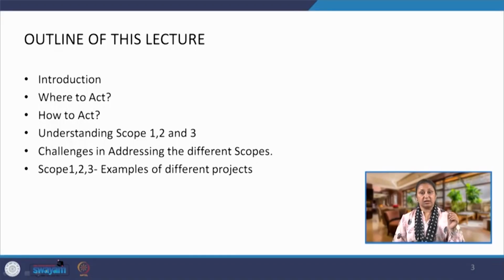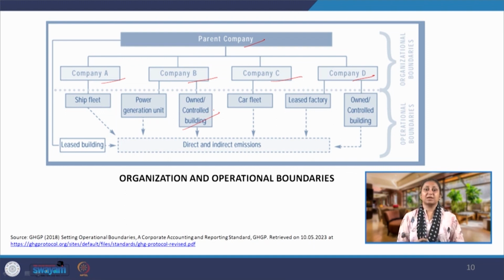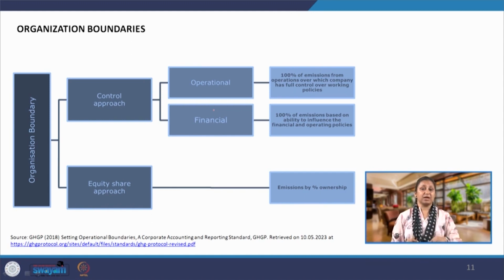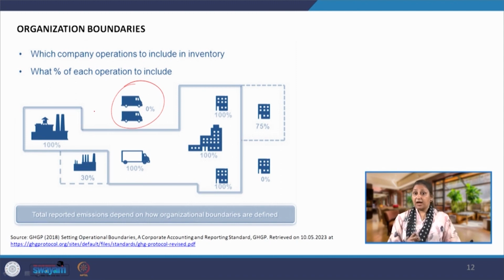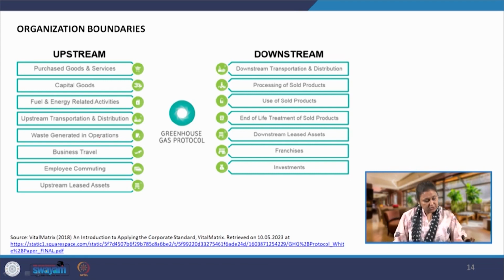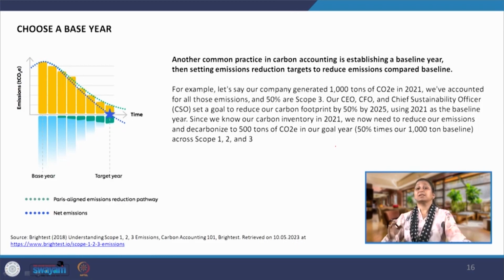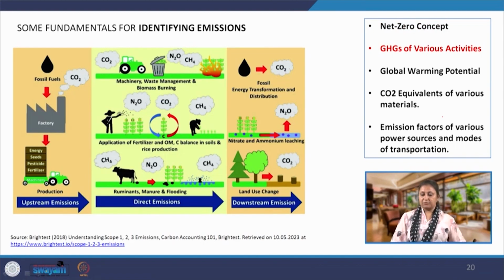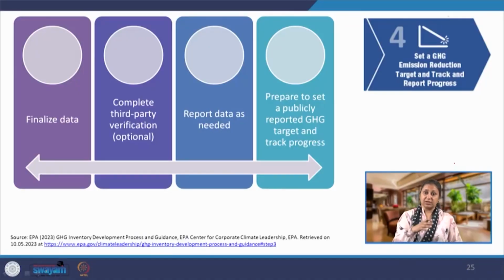Lecture 13- Identification and Determination of Scope 1,2 and 3 GHG Emissions